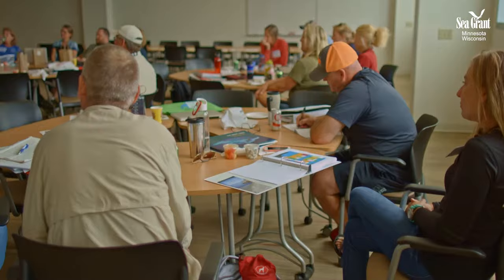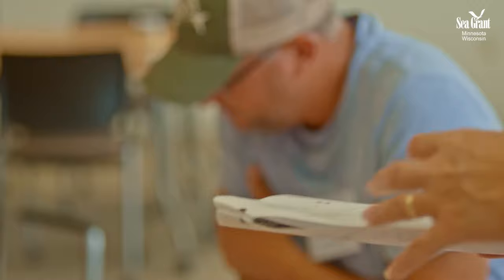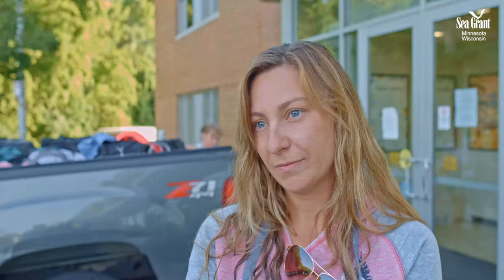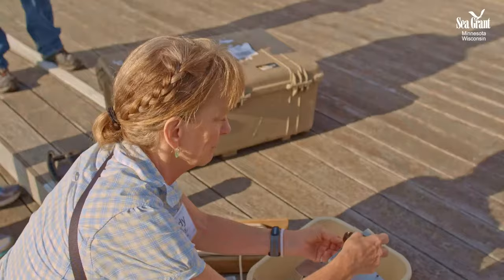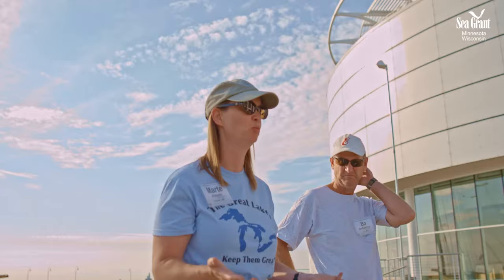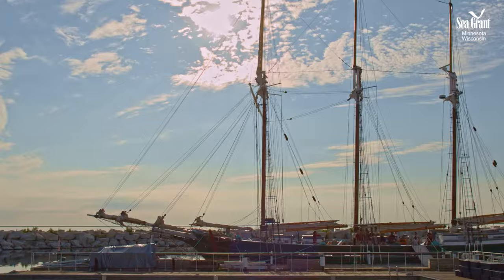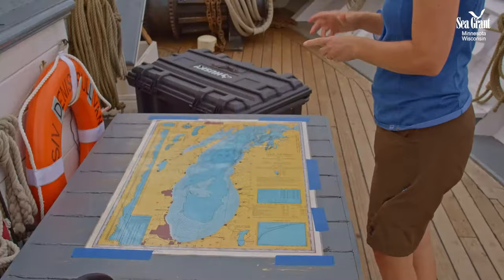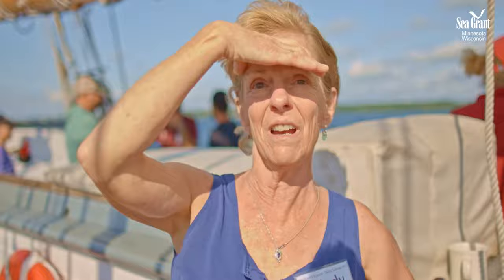SHIPBOARD SCIENCE ON THE S/V DENIS SULLIVAN: Inspiring Great Lakes Educators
Join sixteen educators as they sail the Great Lakes on a three-masted schooner, the S/V Denis Sullivan.